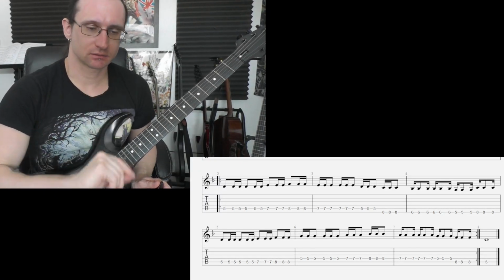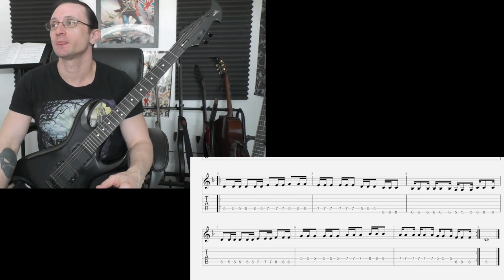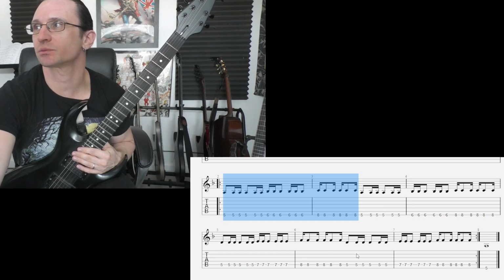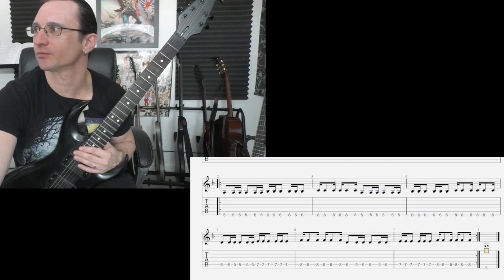Nick B. Video Recap 5-21-23